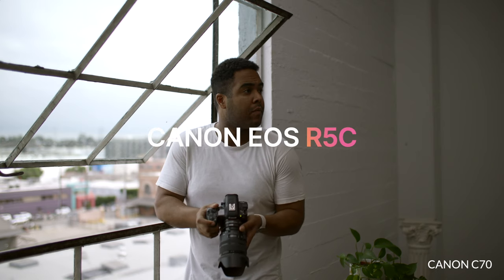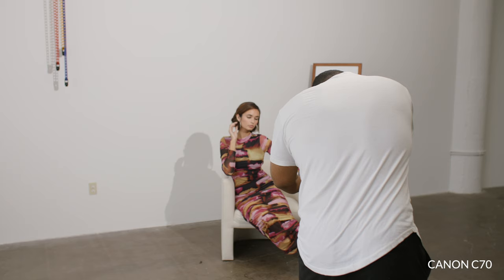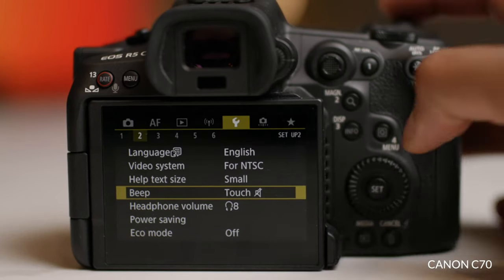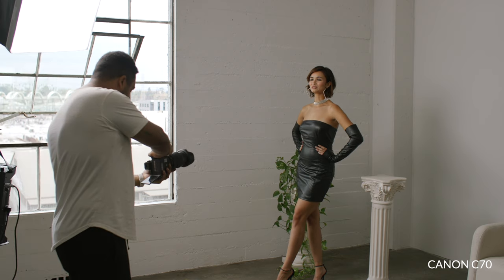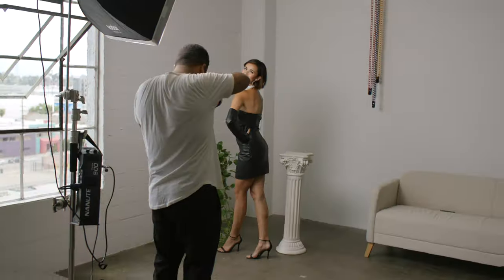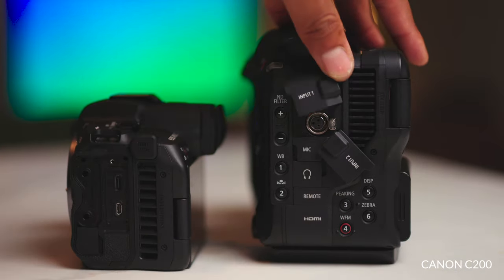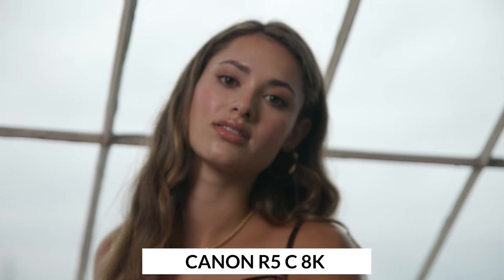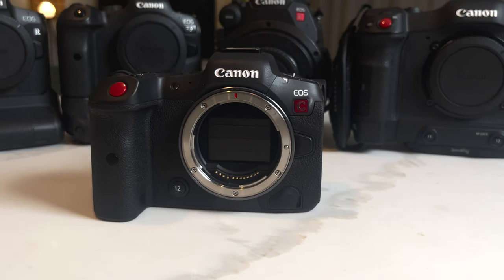Canon R5C vs Canon C70: Which Camera is the Better Investment?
In this video, I discuss my first impressions of the Canon R5 C, and what I like and dislike. 8K resolution, no more overheating, 45MP Stills still capabilities, and beautiful canon color makes this camera a consideration. Would I consider it over my current Canon C70 for my video needs?

Create an awesome video with the best Music and SFX with Artlist (Get 2 extra Months Free):

Easy-to-use software for editing your videos, images, and visual effects with FXhome

Camera and Lenses:
Canon C70 Cinema Camera
Canon EOS R6 Full-Frame Camera
Canon R5 C Cinema Camera
Canon EOS R Full Frame Camera
Sigma 24 - 70MM
Sigma 24MM
Sigma 35MM
Sigma 50MM
Canon 24 - 70MM RF
Canon 70 - 200 RF
Canon 50MM RF

Lighting:
Nanlite Forza 500 LED Monolight
Amaran 200d LED Video Light
Aputure LS 600D Light Storm LED Light
Aputure 60x

Audio:
Zoom F3 32-bit Float Recorder
Rode PodMic Microphone
Zoom F2 Field Recorder

Thanks to our model you can follow her here ► @hannahlucid

LiveArtLove.com